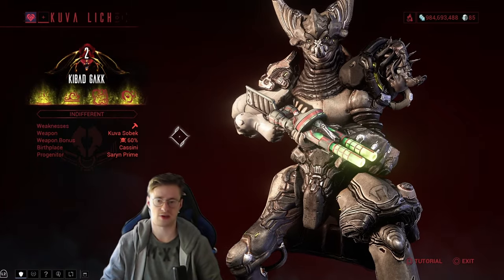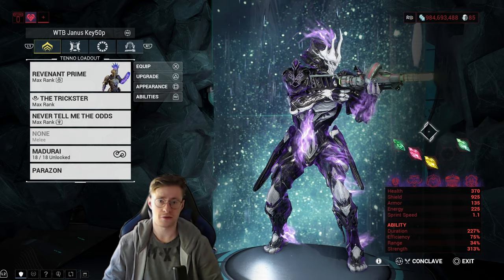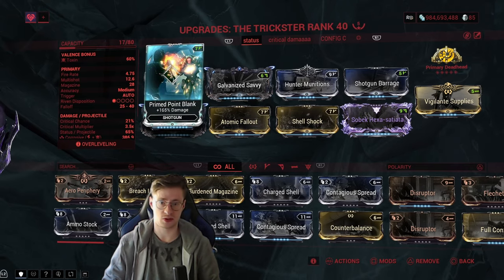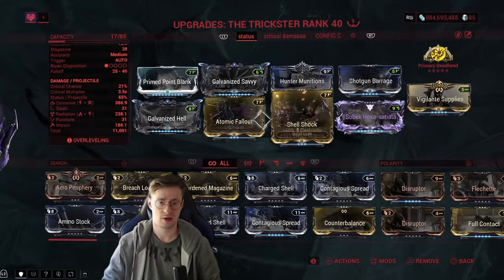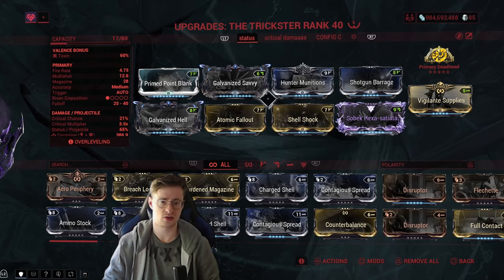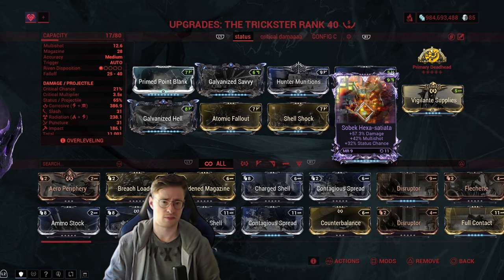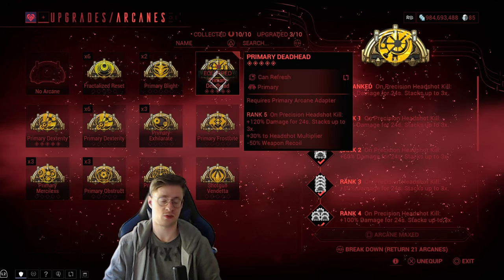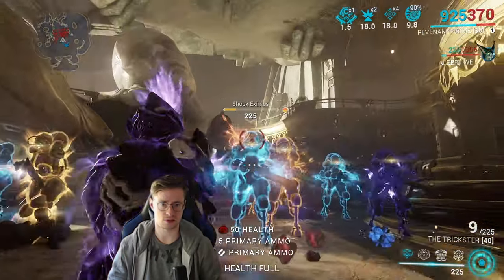Kuva Sobek, My New FAVORITE Shotgun! - Warframe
Also make sure to check out Bloodstain Games' mobile game (Currently only available on Android).
- Link for their game:
This company is being directed by a very good friend of mine, so the support would be hella appreciated!

Timestamps:
0:00 Intro
0:25 Why Kuva Sobek?
1:31 How to get
2:46 Arcanes & Shards
3:52 Sobek Build
7:31 Simulacrum
9:00 SP Gameplay
12:19 Outro